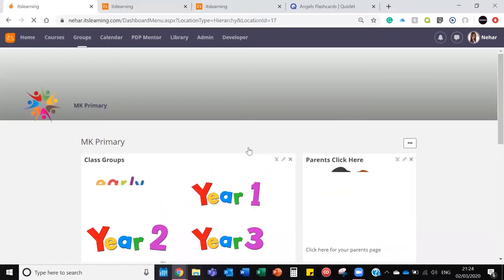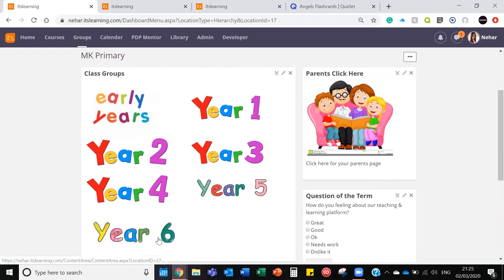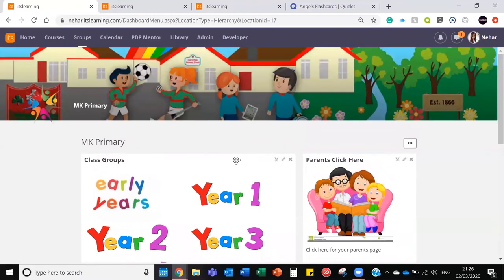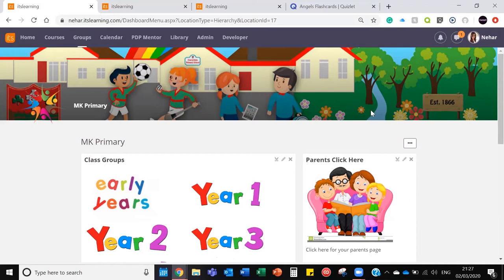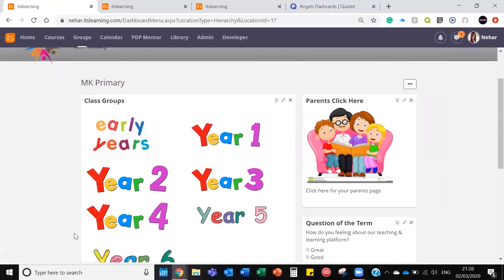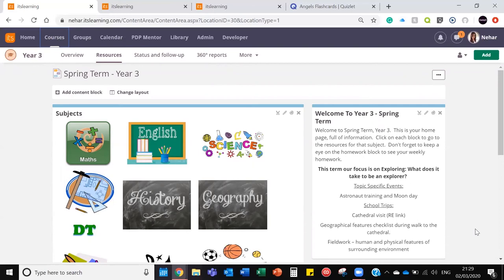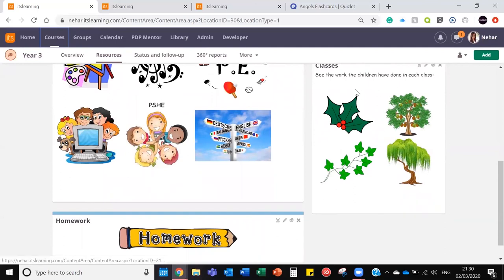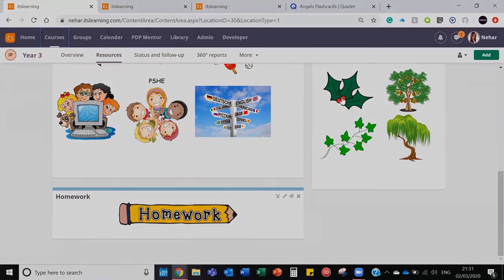itslearning for Primary Schools Part 1 - An Introduction to the Young Learner Interface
In this short tutorial, account manager Nehar highlights ways in which you can customise the itslearning platform to be age-appropriate for younger learners such as primary school age students.